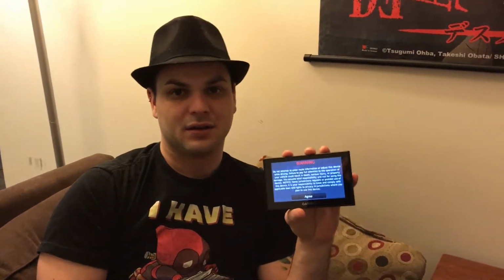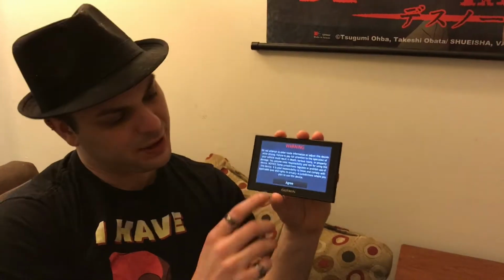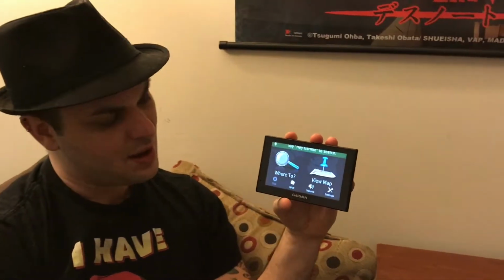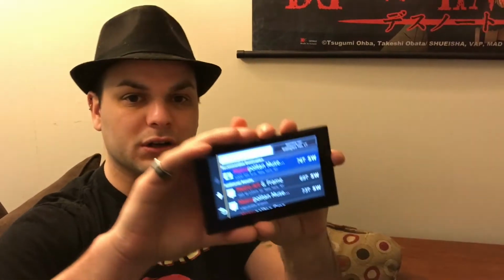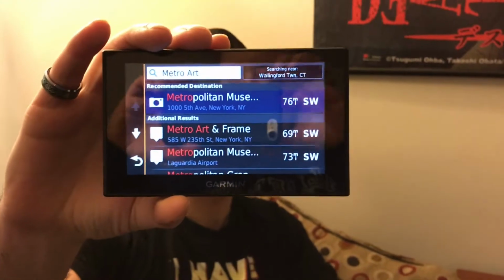Bergeron Robert UI Observation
A video observing the user interface of a Garmin GPS